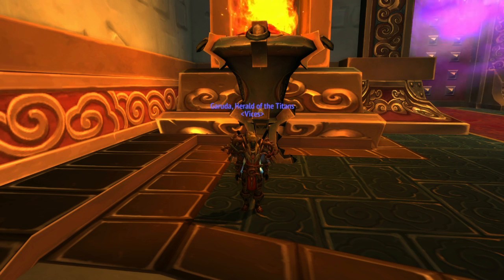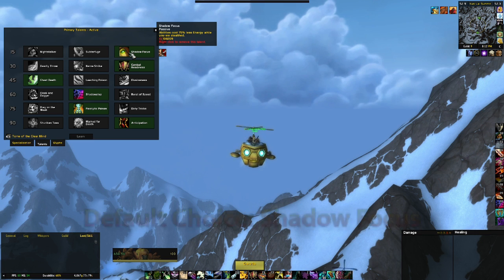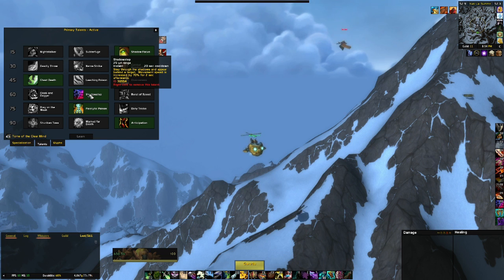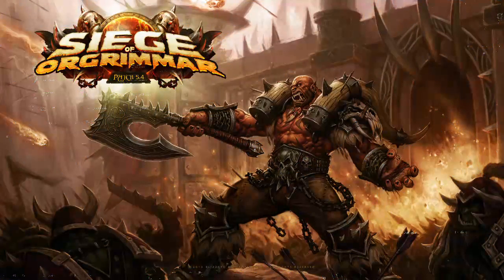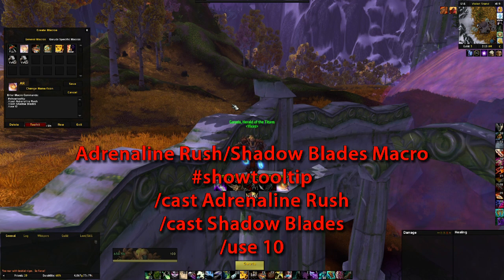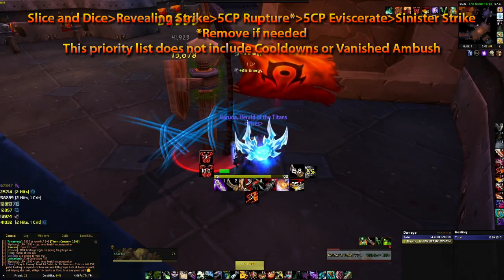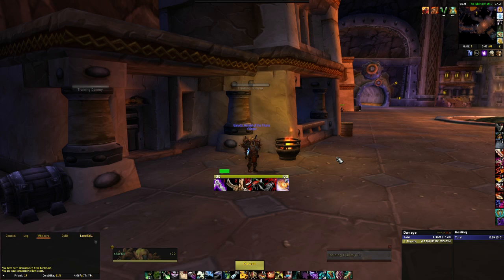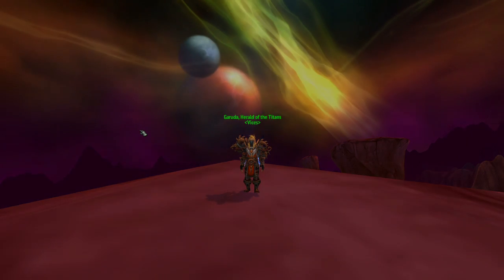Combat Rogue 5.4 PVE Guide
This a beginner's to intermediate guide for Combat Rogue in the 5.4.7 and 5.4.8 patches, but even seasoned Rogues may be able to find some tips for their play. The guide is super long so I have added annotations if you want to skip ahead. I recorded all audio while playing so for certain portions I am not playing well while talking but i did I add some target dummy dps at normal speed at the end to see real dps and rotation.
Edit: I have been working on a few things I have seen about a 20k dps increase by using rupture(less energy to reduce cds) and using Killing spree as soon as its up if I am in Deep Insight and I don't have much time left on Deep Insight( reguardless of whether I have my other cds up or not).

rogue , pve , 5.4 , guide , combat